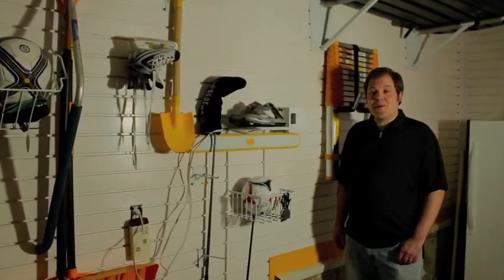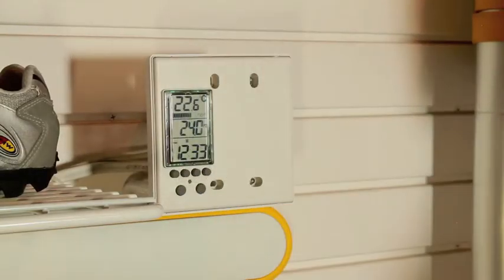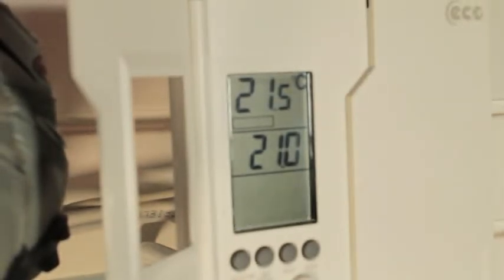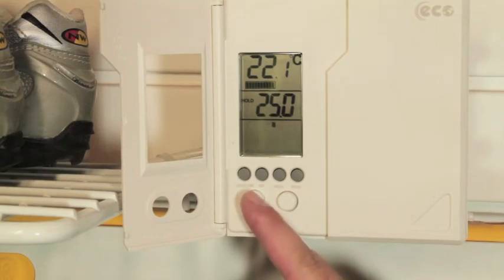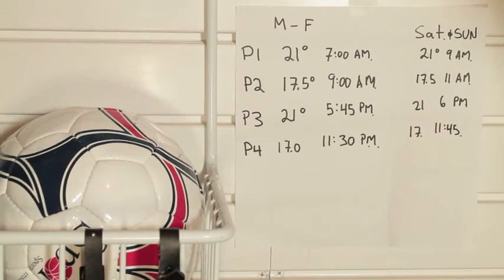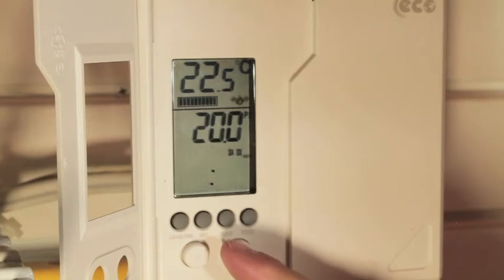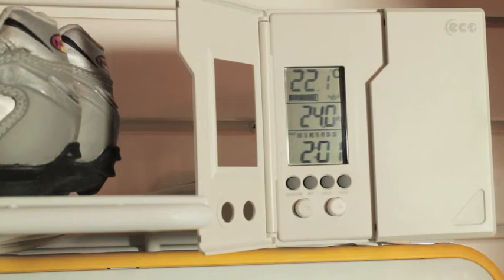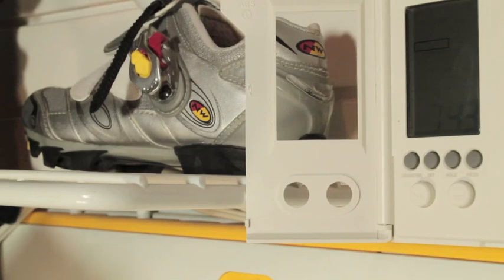How to program the Garrison thermostat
In a few simple steps we will show you how to program your new MC6001 Garrison thermostat.